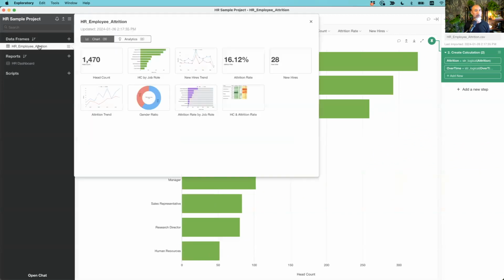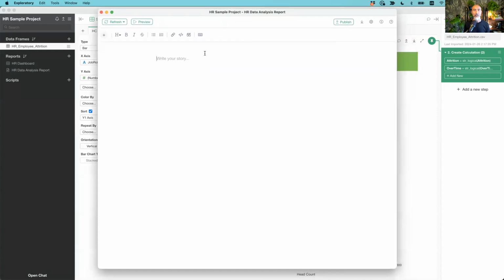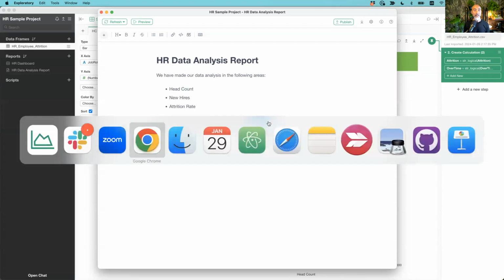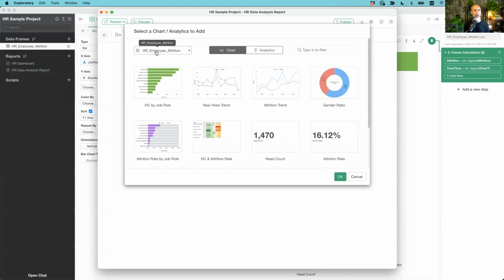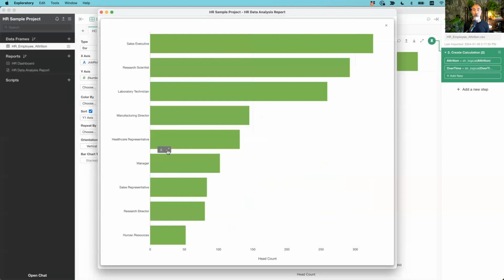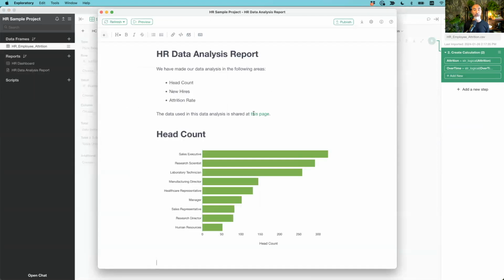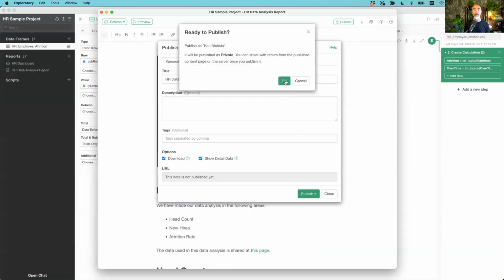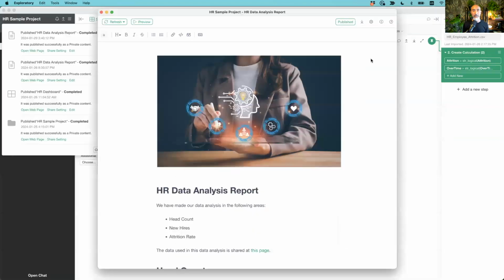How to Use Note Editor In Exploratory for Beginners!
This is a quick introduction to the new Note Editor, which we introduced with Exploratory v9!